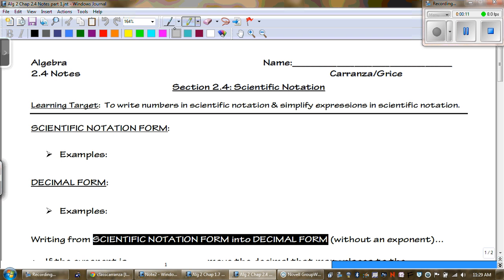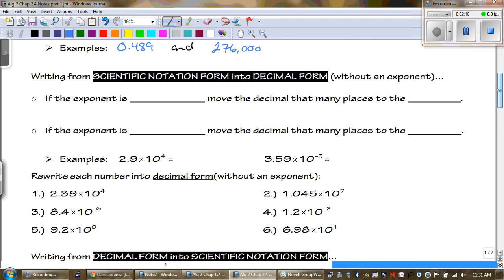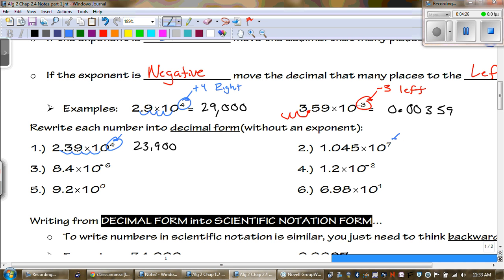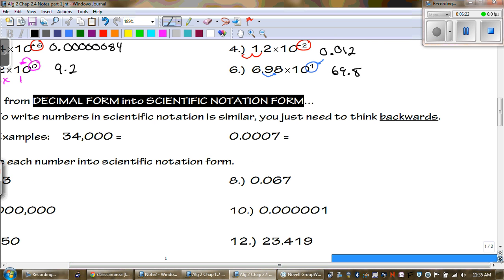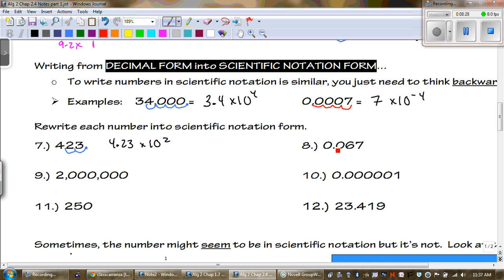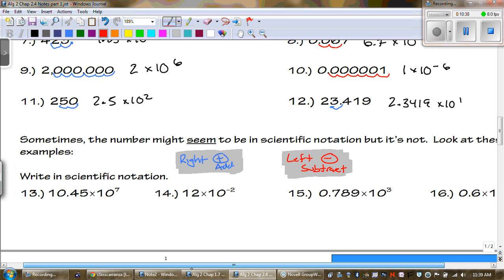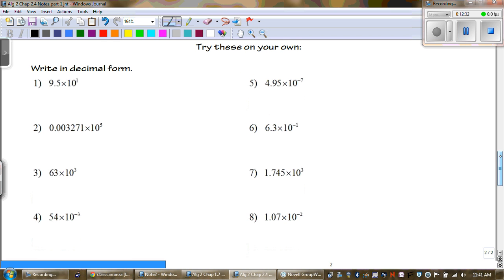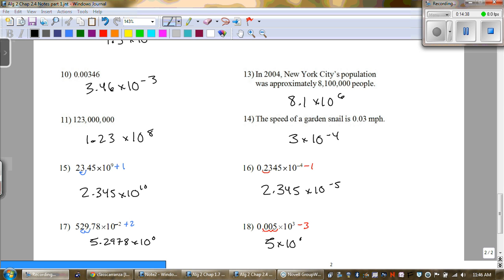AT Algebra 2 Chap 2.4 Notes day 1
ATHS Algebra 2 Chap 2.4 Notes part 1 - Scientific Notation